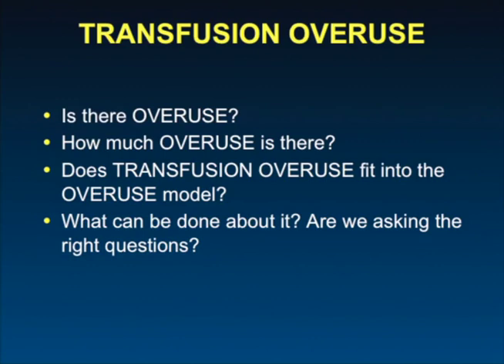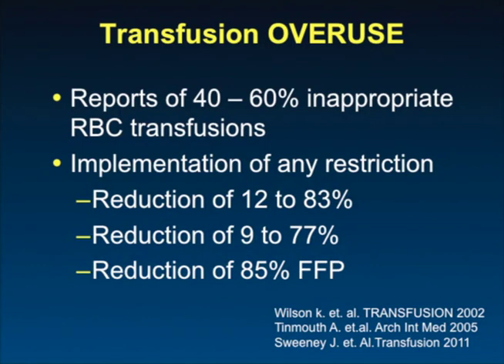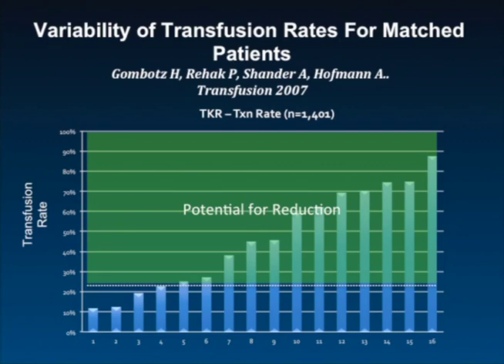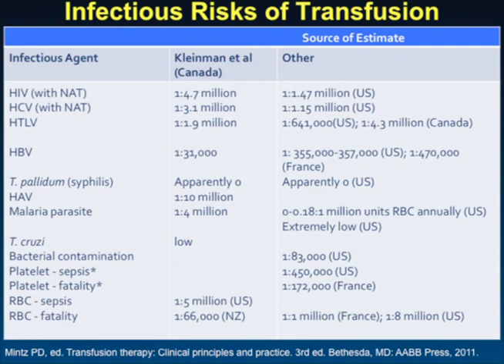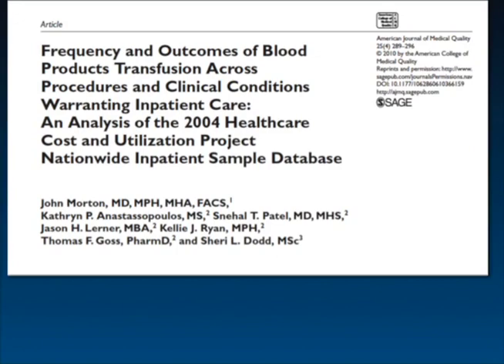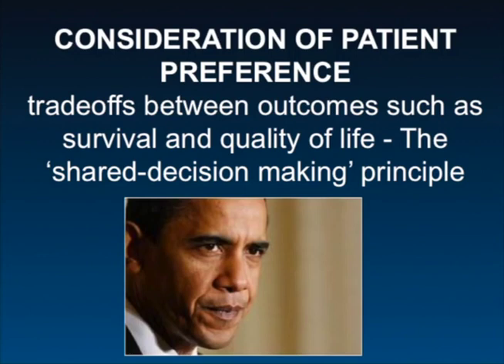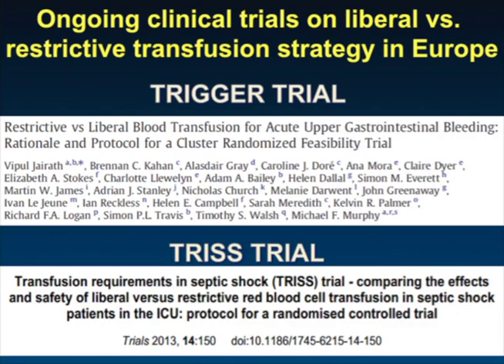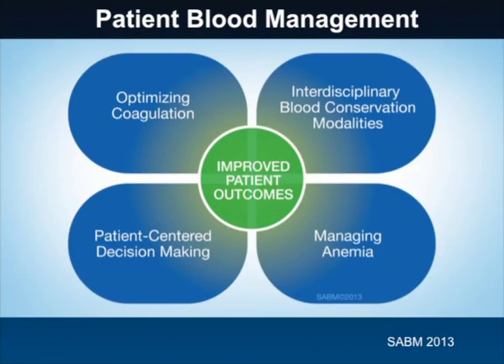Mechanisms of Transfusion Overuse: Aryeh Shander, MD, FCCM, FCCP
Mechanisms of Transfusion Overuse presentation by Aryeh Shander, MD, FCCM, FCCP, Chief, Department of Anesthesiology, Critical Care Medicine, Pain Management and Hyperbaric Medicine; Englewood Hospital and Medical Center,
Executive Medical Director, The Institute for Patient Blood Management and Bloodless Medicine and Surgery at Englewood Hospital and Medical Center